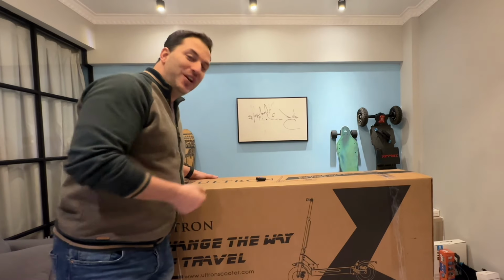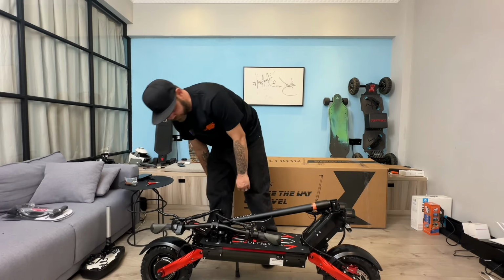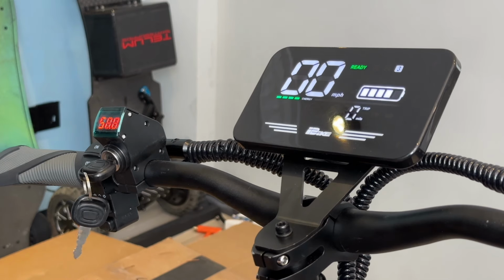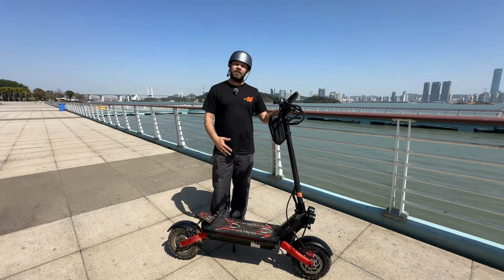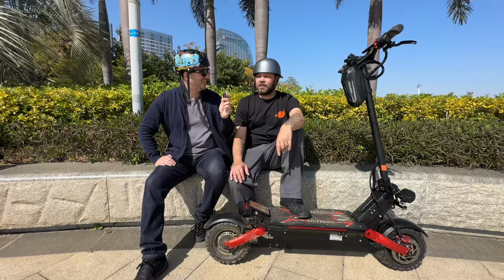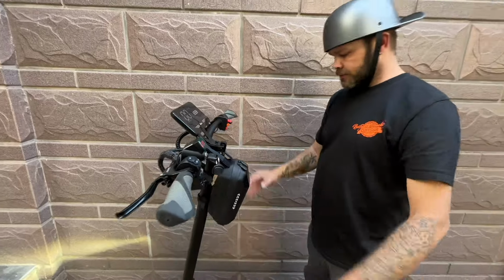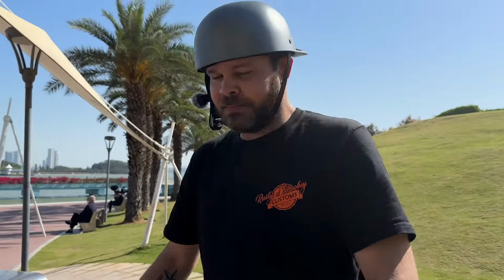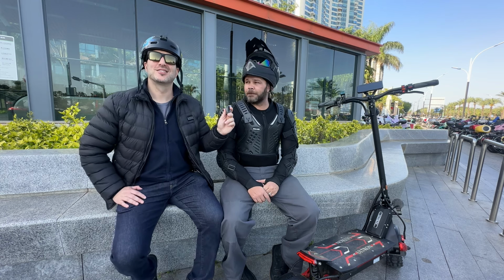Is this the best Hybrid performance E-scooter?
this is so far the best e-scooter we tested in my channel, love the smooth speed controller and stability it have.

I hope you enjoy this video and if you have please consider subscribing to my channel, it will mean a lot to me if you do since I put a lot time and effort into making these videos.

All my electric skateboards and scooters are filmed with this camera:
highly recommend this camera for any action shots!

My main Camera:
I use this camera mostly in the studio
The lenses I used:
Canon 35mm f1.8 rf macro (this my favorite lens ever!)
Sigma 24mm f1.4 art EF (I used this lens for when I want to shoot a bit wider at the studio)
My other canon lenses that I don’t use as often:
Canon ef 16-35mm f4 IS:
Canon 24-105mm f4 IS:
Yongnuo 85mm f1.8 rf:
7artisans 10mm f2.8 rf:
Canon ef 50mm f1.8 STM MII:

My B camera (I used this mostly outdoor or when my main camera is being use for something else)
The lenses I always use with this camera:
Viltrox 23mm f1.4 E-mount this is the lens I used the majority of the time
Sony 16-50mm kit lens: (I used this lens for b-roll handheld)
Sony 50mm f1.8: (this lens is impressive for handheld b-roll)
7Artisans 7.5mm f2.8 fish eye lens: (great lens for dramatic shot)

My lights:
Key light:
With this diffuser:
Fill light:
Tubes for add color to the background

Audio gear:
Most of the time I just use the rode wireless go II: